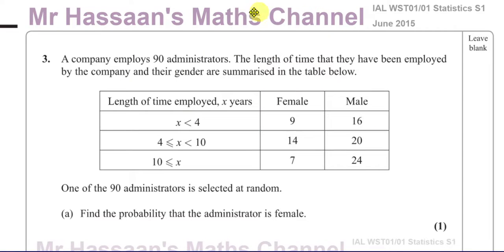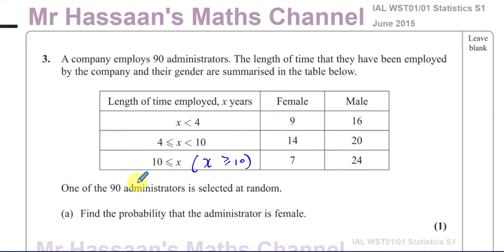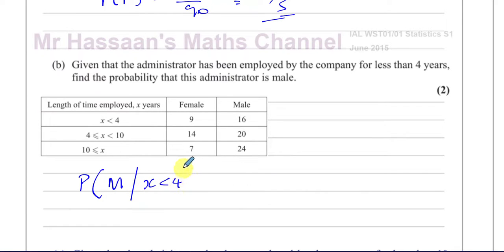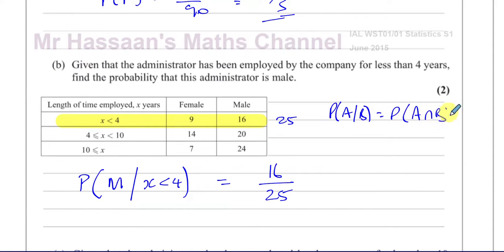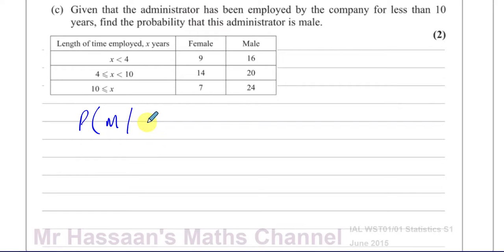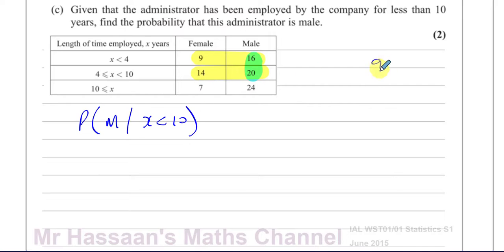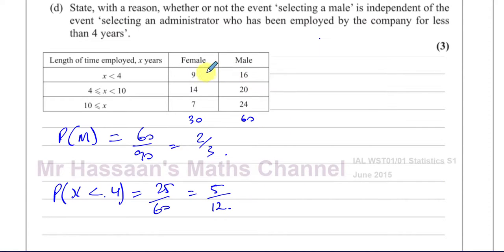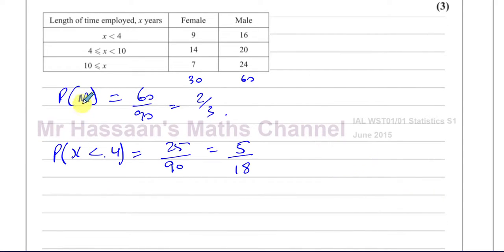WST01/01, (IAL), Edexcel, S1, June 2015, Q3, Probability, Conditional, Independent Events